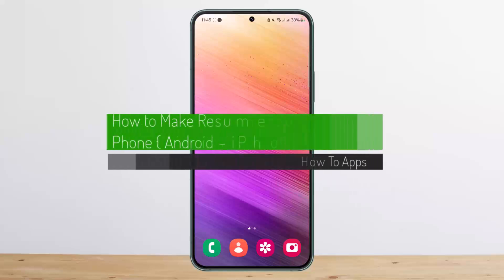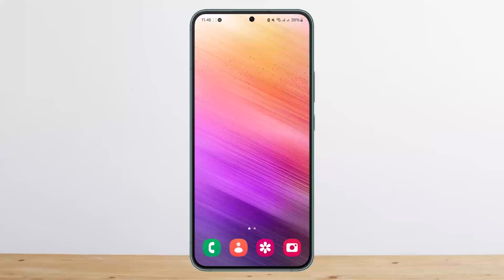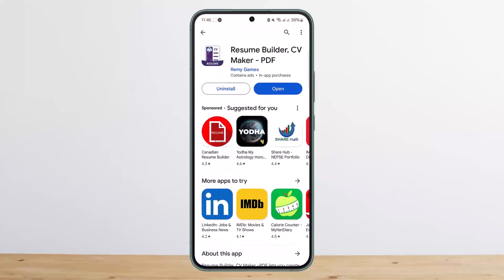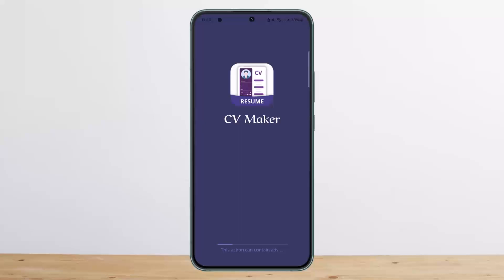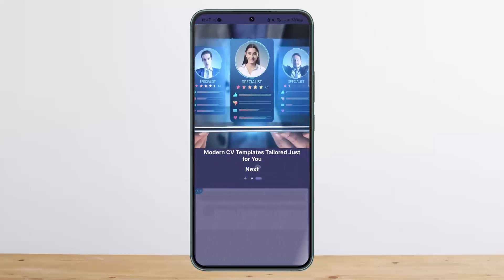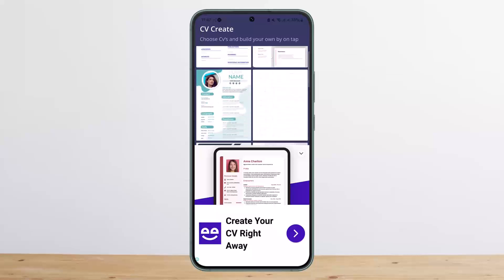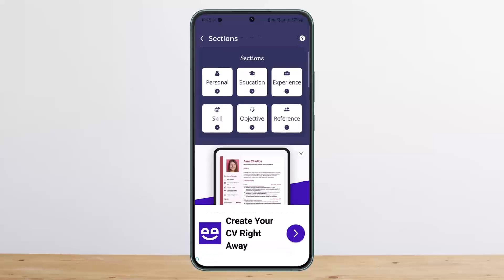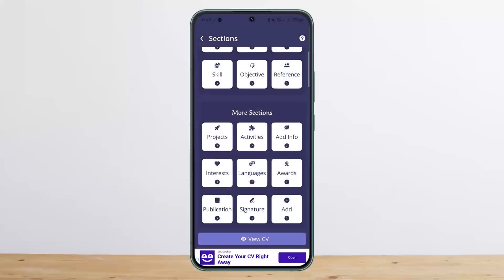How To Make Resume On Mobile Phone { Android / iPhone } !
In this tutorial video, I will simply show you how to make resume on Mobile phone . So just make sure to watch this video till the end.

~ Video Chapters:
0:00 Introduction
0:14 Making Resume On Mobile Phone
1:13 Outro